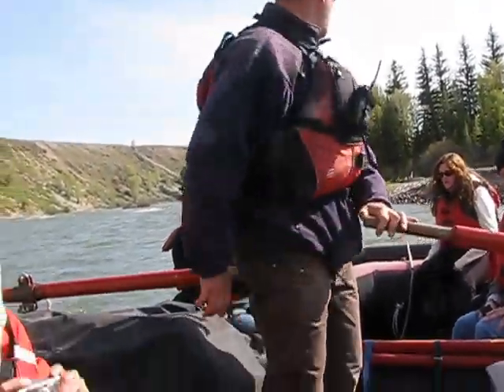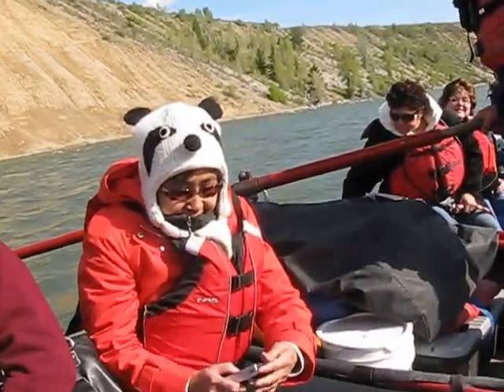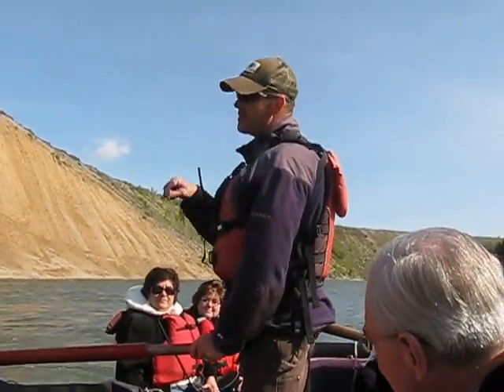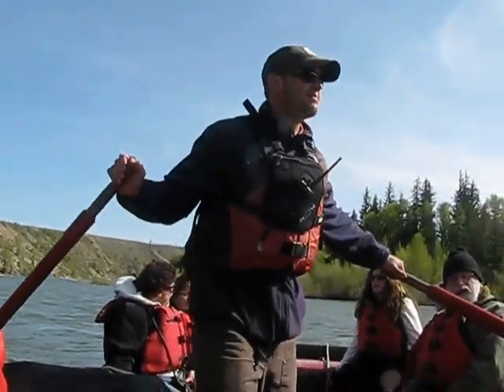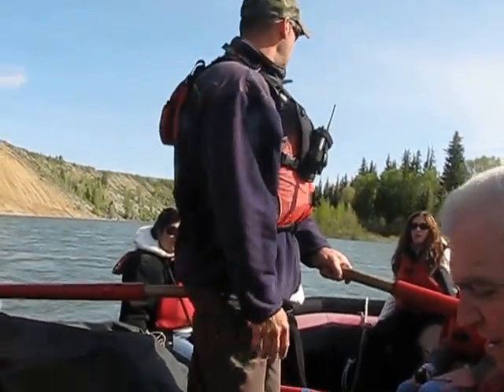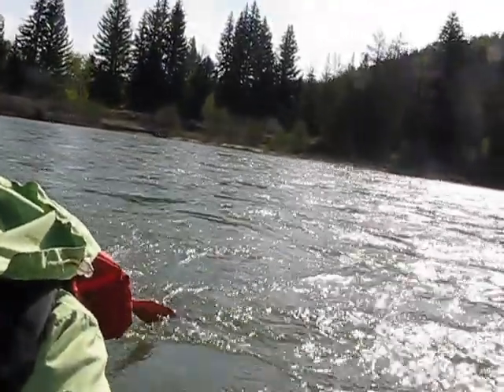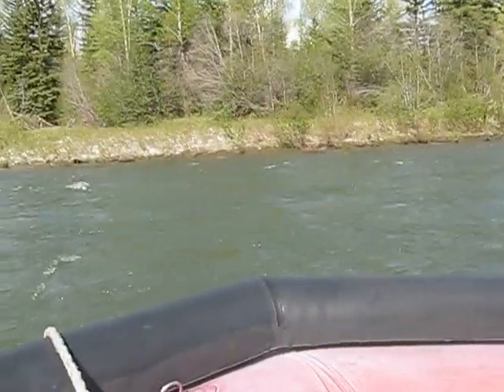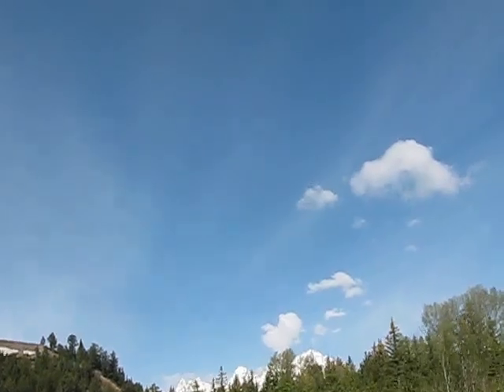The Snake River Experience part 1- Grand Teton Natl. Park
Braving the "cold" weather & worse, "freak accidents", Cely & I gamely joined some of the entourage of our first guided float trip via the Trafalgar guided tour "optional" activity, Cruising the Snake River through a raft, May 29, 2012. We had qualms like you know, "what ifs", but after praying about it, we sailed the Snake River with success, thanks to Him who made it all possible. TGBTG! What an awesome experience!